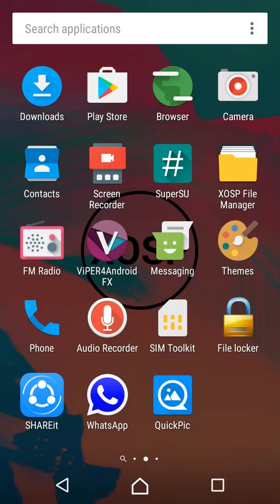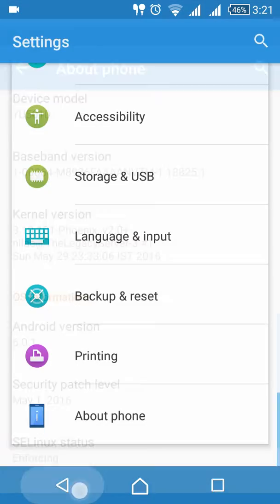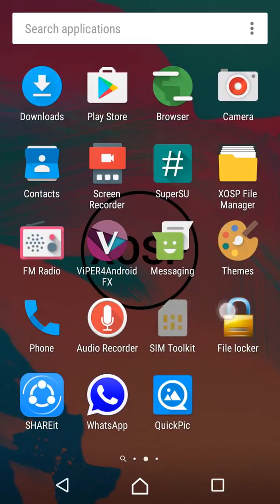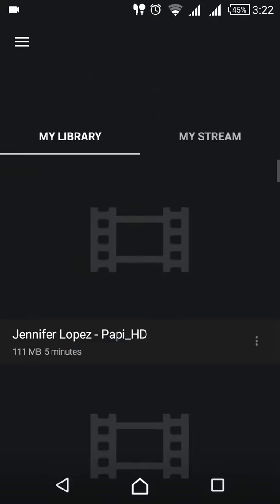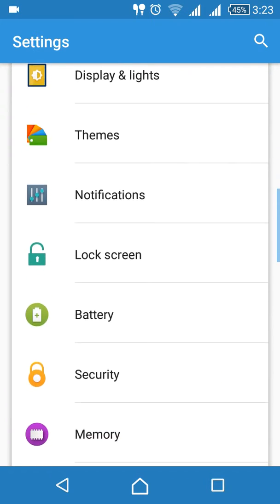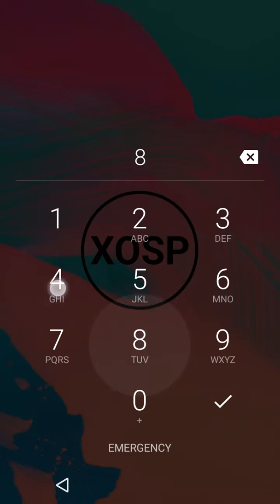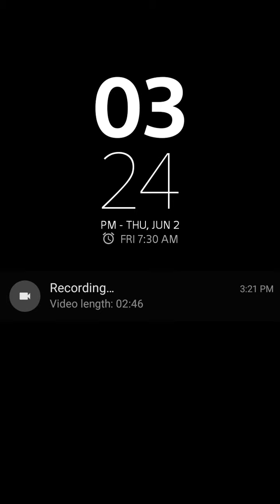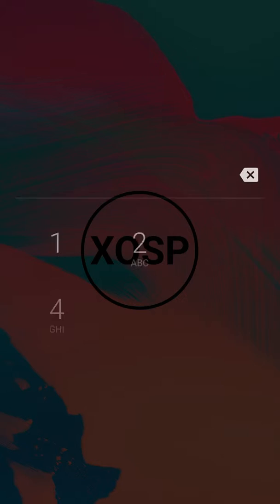xosp rom for yuphoria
This is the best rom for battery life.
use quickpic for album.
must install universal xosp apps.
download open gapps pico 6.0.